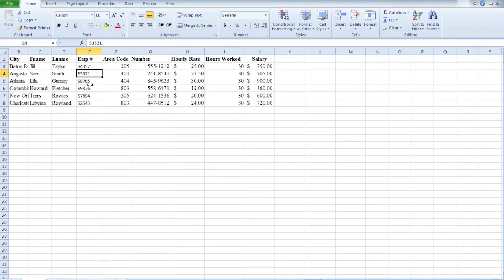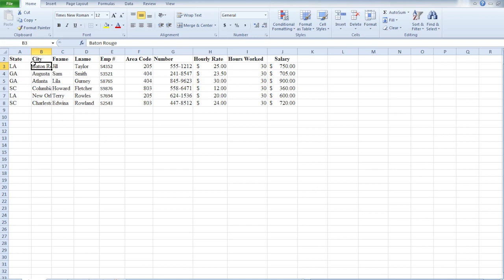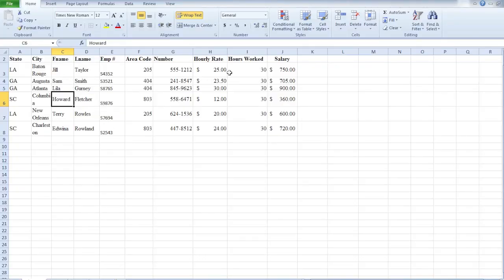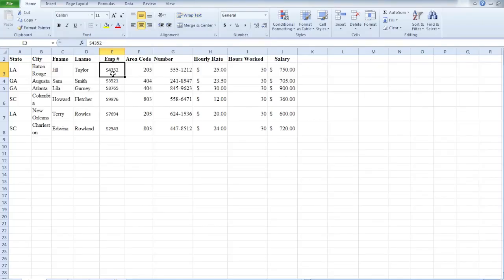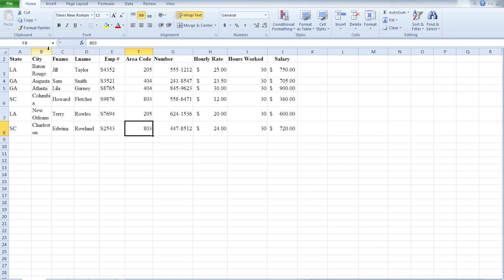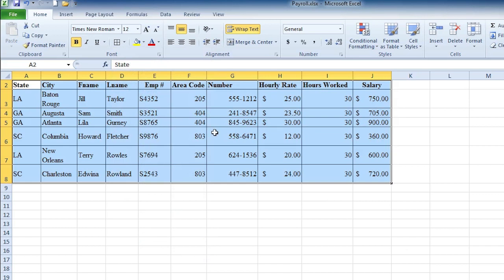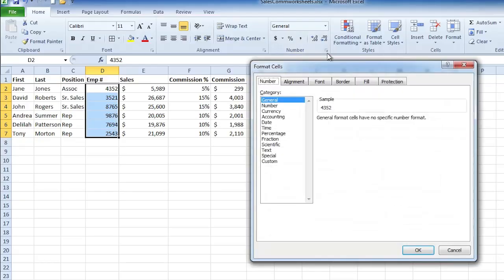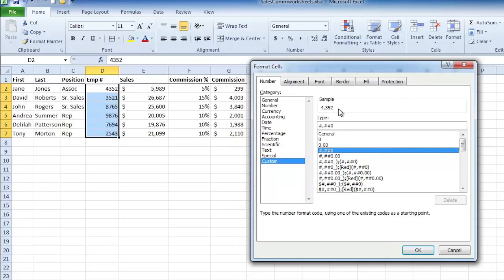Mastering Excel 2010: 53 - Advance Formatting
In this lesson, you'll learn to: (1) Wrap text to make all content visible in cell, (2) Align text to the top, middle, or bottom of cell, (3) Use the Format Painter to copy formatting, (4) Add a border to a cell, (5) Format numbers.